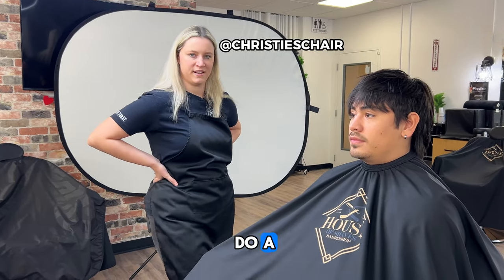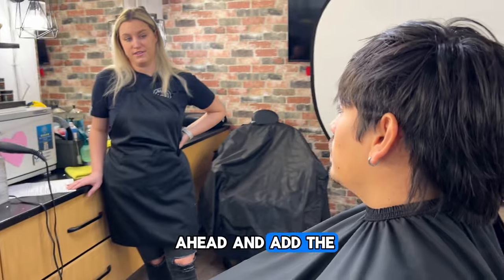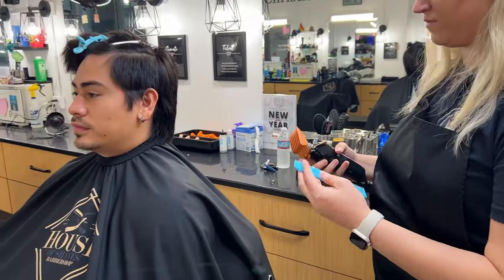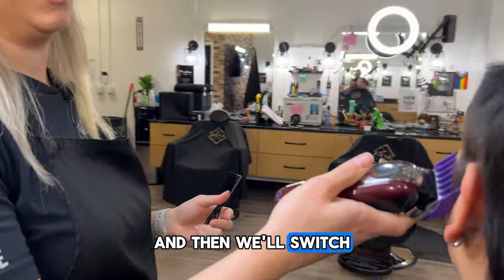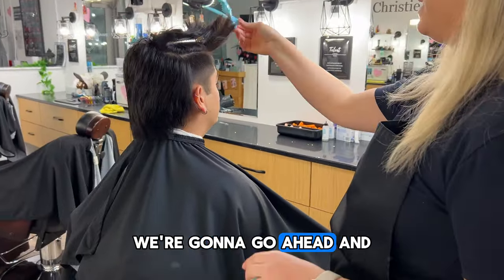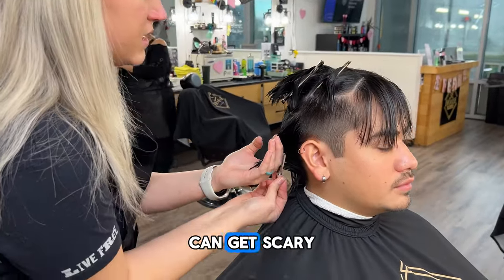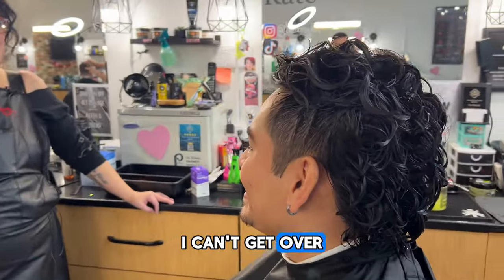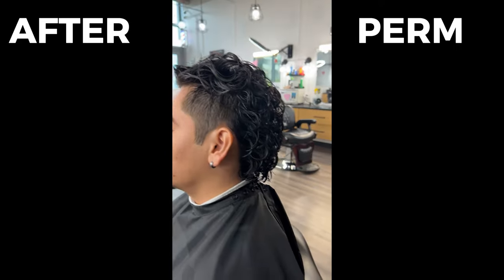How To Make Straight Hair Wavy | Men's Perm Barber Tutorial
Unlock the secrets to effortlessly stylish waves with our step-by-step tutorial on how to achieve the perfect wavy perm for men's hair! In this comprehensive barber tutorial, we guide you through the process, highlighting key techniques and insider tips to ensure a flawless result. Discover the art of creating natural-looking waves that add texture and dimension to men's hairstyles. Whether you're a seasoned barber or someone looking to elevate your hair game, this tutorial is your go-to resource for mastering the wavy perm trend. Join us on this styling journey and transform ordinary hair into a wavy masterpiece that exudes confidence and charm. Don't miss out—dive into the world of wavy perms now!

► Are you a barber looking to increase your income and join a community of like-minded people?

💈 BARBER TOOLS & PRODUCTS USED IN THIS VIDEO:
- Wahl Professional - 5-Star Cord/Cordless Magic Clip
- Stylecraft Saber Professional Full Metal Body Digital Brushless Motor Cordless Hair Trimmer
- GIBS Grooming Con Man Hair & Beard Pudding
- GIBS Grooming Hitman Texturizing Spray

Full list of the barber tools & equipment we use & recommend -

💈 If you're looking for the best barbershop in Jacksonville, look no further than House of Shaves Barbershop. Our team of skilled barbers provides exceptional men's haircuts and grooming services in Jacksonville, FL. Whether you need a classic cut, a modern style, or a beard trim, we've got you covered. Our barbershop offers a comfortable and welcoming environment where you can relax and enjoy a high-quality grooming experience. As the best barber near you, we take pride in delivering excellent services to our clients. We are committed to providing the best barber services in Jacksonville, and our loyal customers can attest to the quality of our work. So if you're searching for the best barber in Jacksonville or a men's hair salon in Jacksonville, House of Shaves Barbershop is the perfect place for you. Visit us today and experience the best men's grooming services in town!

Chapters:
0:00 How To Do A Wavy Perm On Men's Hair Barber Tutorial
0:22 Perm Consolation
2:18 Mullet Haircut
6:13 How To Section Hair
8:55 How Roll Hair Into Rods
11:51 How To Apply Cotton Around Hairline
12:53 How To Apply Waving Lotion
15:23 How To Check Curls During Processing
18:49 How To Rinse Out Waving Lotion
23:00 How To Apply Neutralizer To Hair
24:39 How To Rinse Out Neutralizer & Remove Rods
28:00 How To Dry Hair
29:00 How To Style & After Care Instructions
31:30 Before & After Results